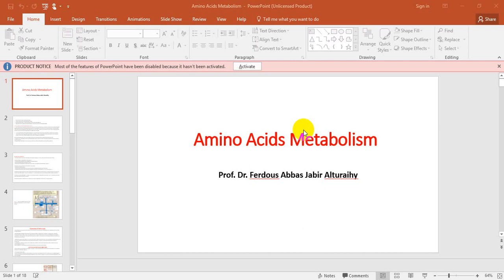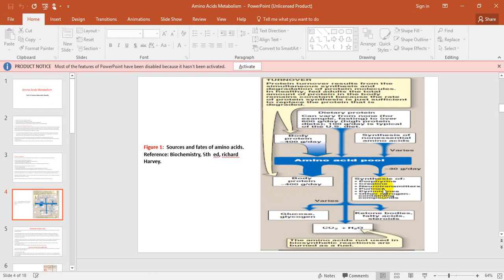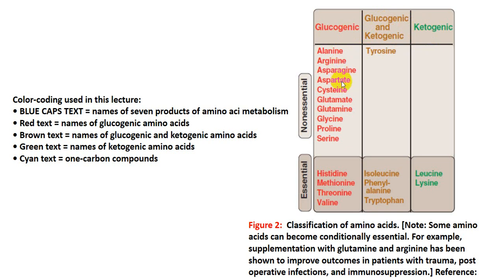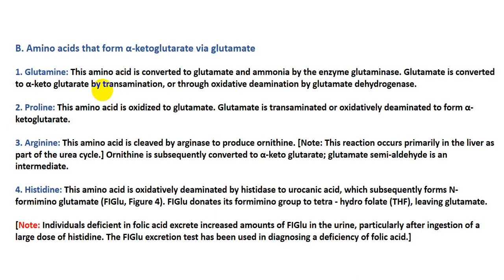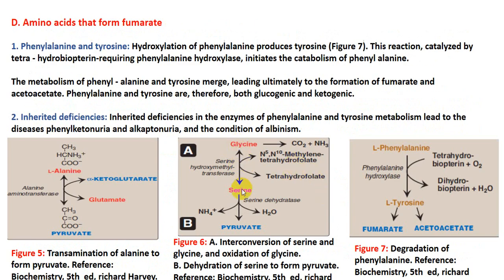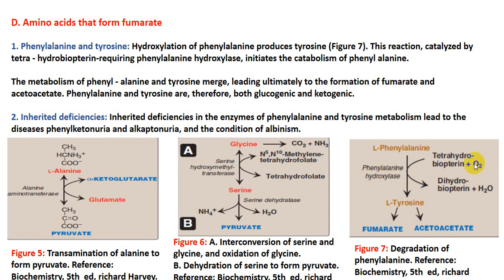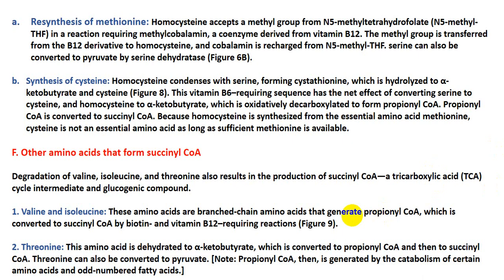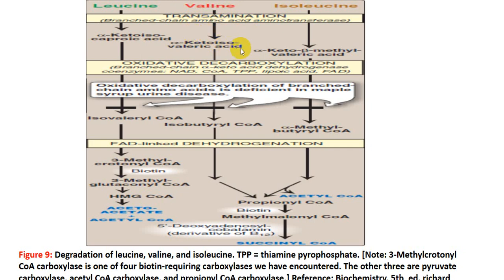Amino acids metabolism